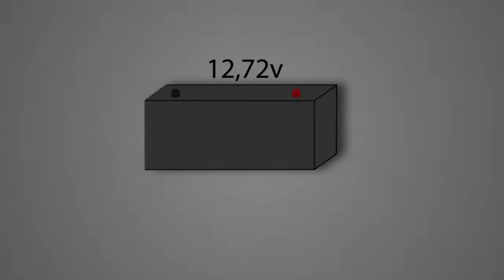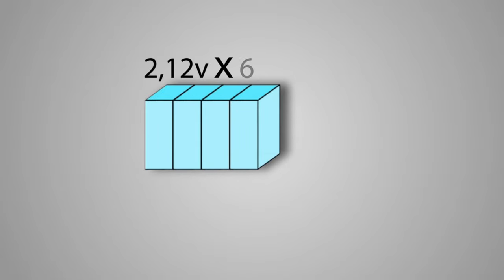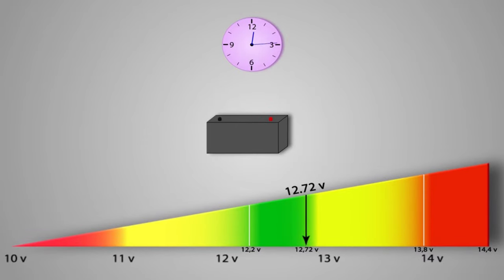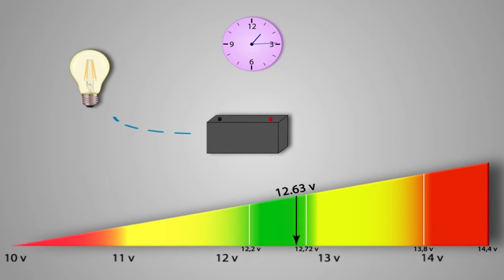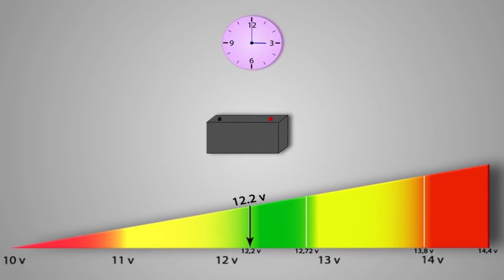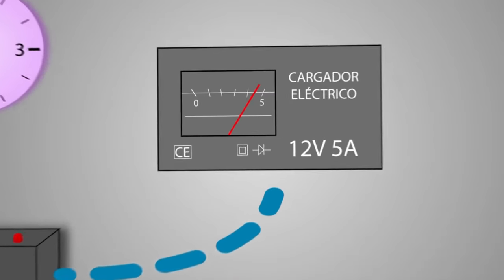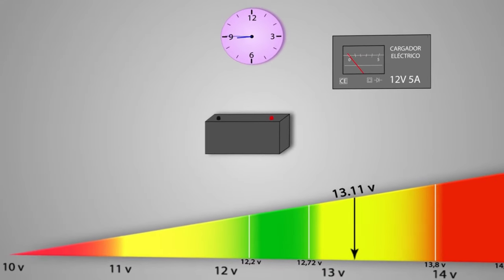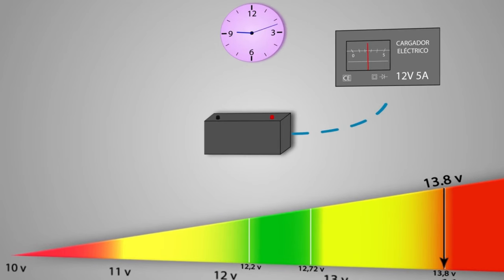12 volt battery voltages (lead-acid)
12 volt lead battery
Float voltage
Slow charge voltage
Fast charging voltage